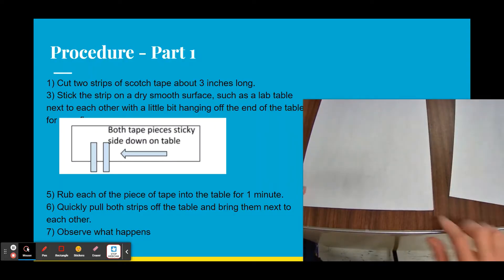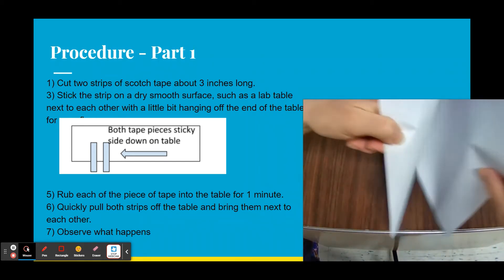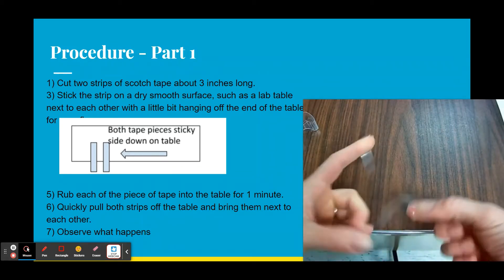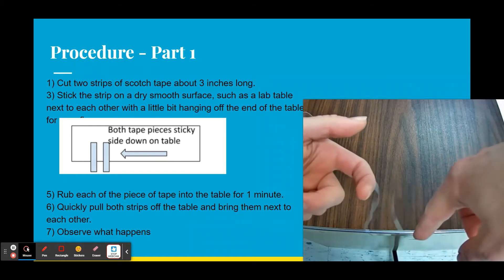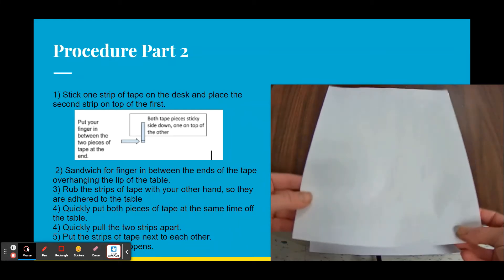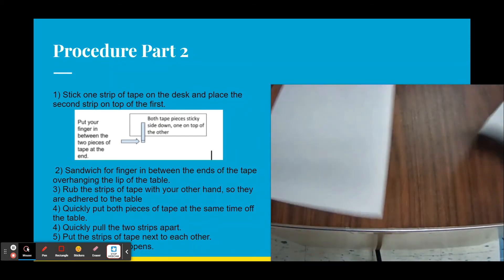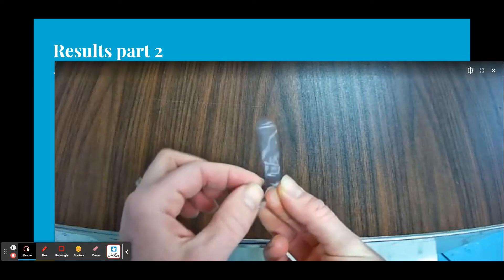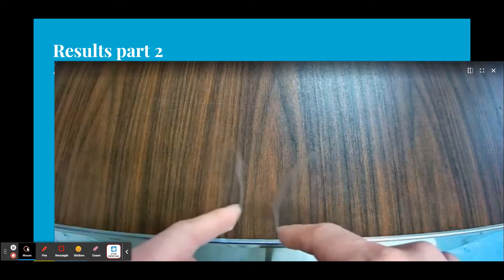Tape Phenomenon video - Why does tape repel in one situation but attract in another?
This video can be used as an anchoring phenomenon for a unit on electrostatics.  I use this phenomenon for my students to practice building a model of their thought process.  I ask students to watch a video and then use a combination of words and pictures to explain what causes the tape to behave differently in the two different experiments.